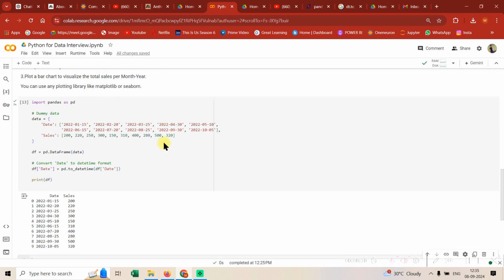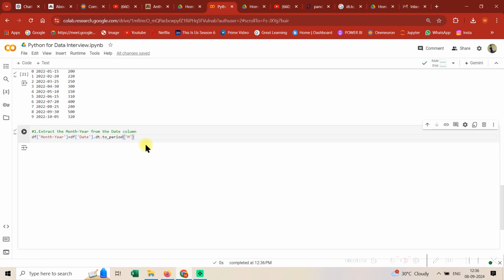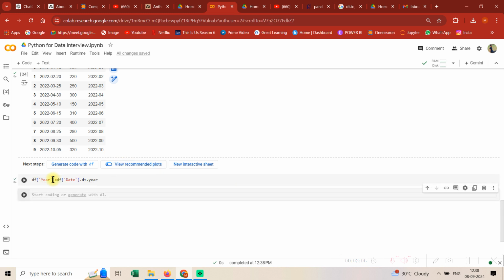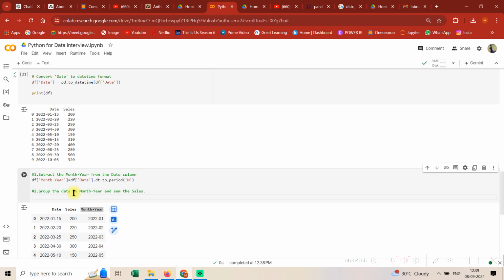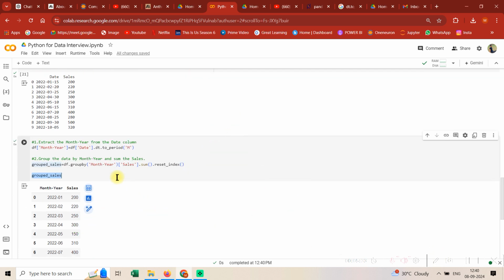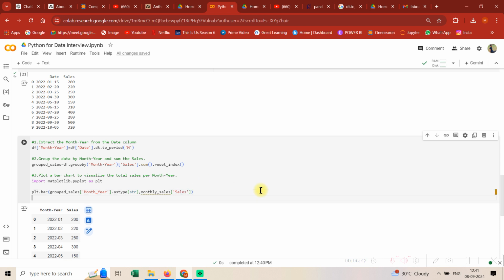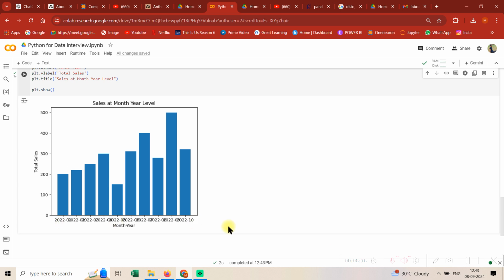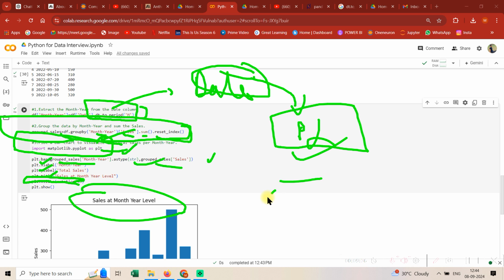Python for Data Science Interview |Question 2 | Python for Data Analytics Interview